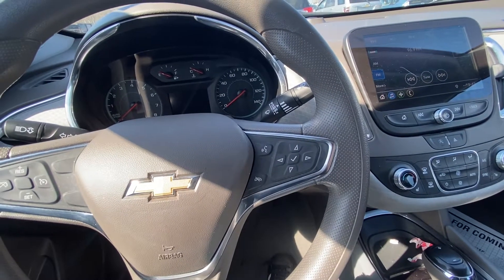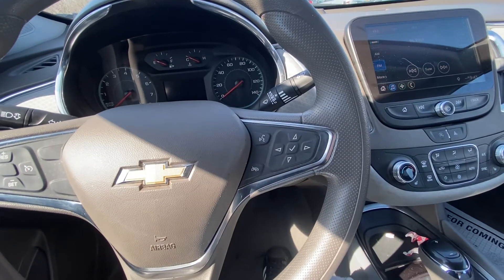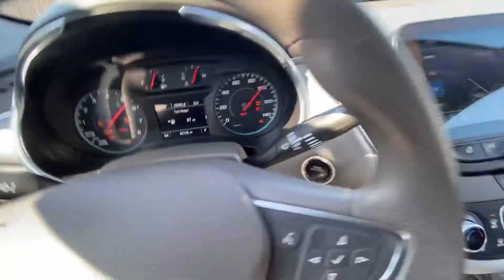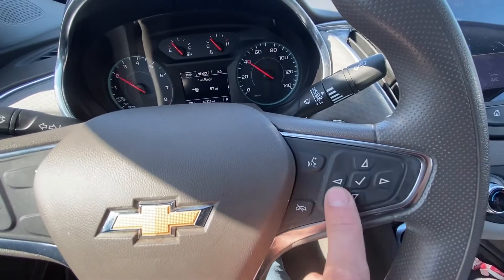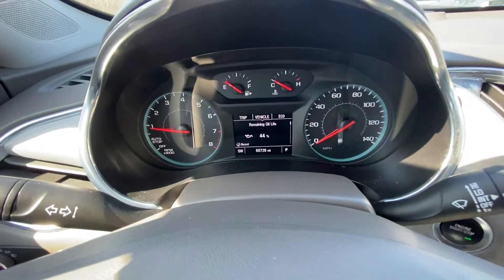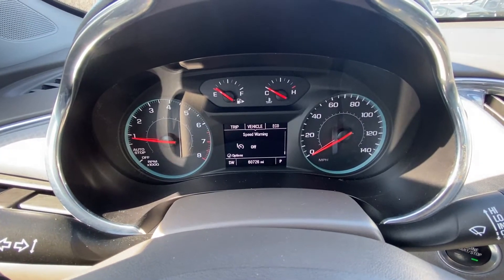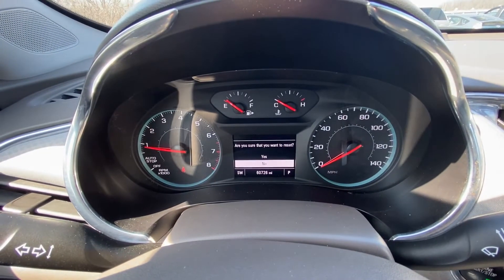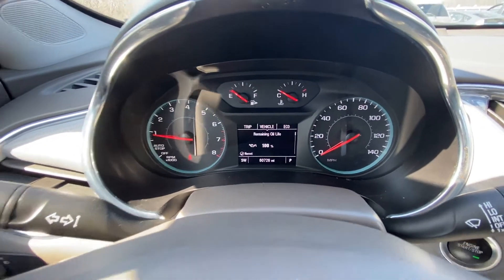How to reset remaining oil life in 2018-2023 Chevrolet Malibu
How to reset Oil life oil light in 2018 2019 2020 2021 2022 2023 Chevrolet Malibu

chevy malibu reset oil life,
chevrolet malibu oil reset,
2022 chevy malibu oil reset,
chevy malibu oil change reset,
2022 malibu oil reset,
malibu reset oil life,
2020 chevy malibu oil reset,
2021 chevy malibu oil reset,
2020 malibu oil reset,
how to reset oil life on 2018 malibu,
2020 chevy malibu oil light reset,
chevy malibu oil life reset,
chevy malibu oil reset